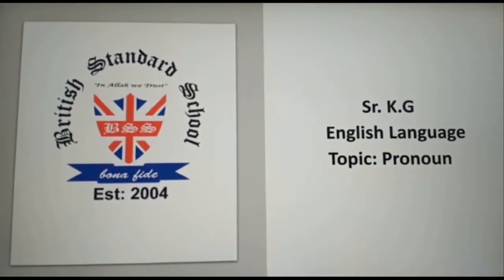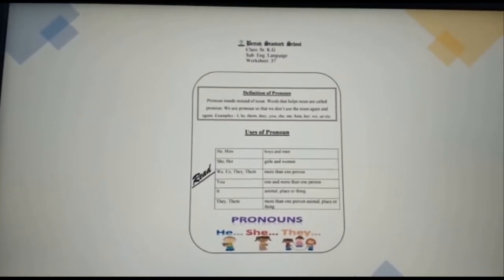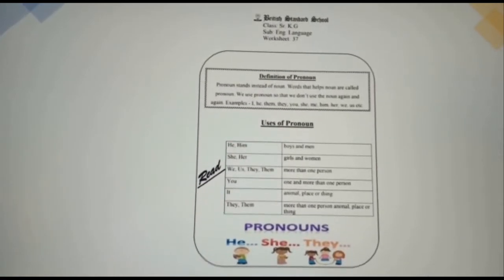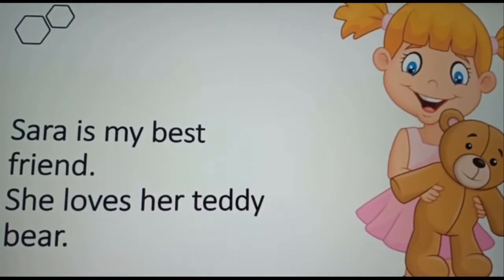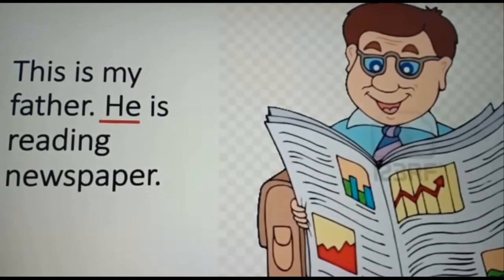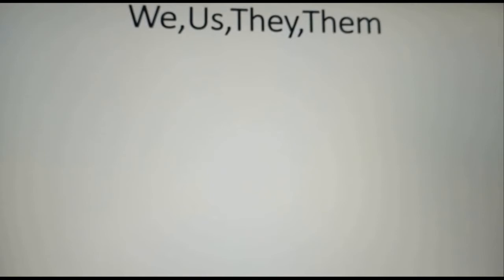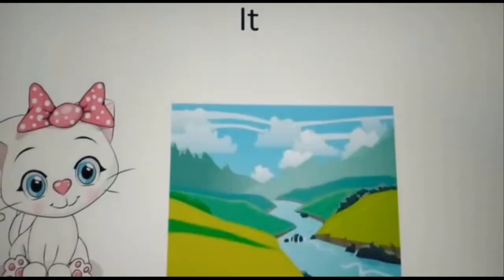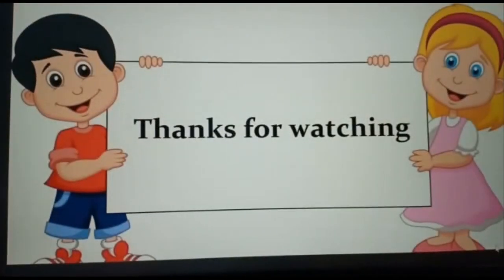Class : Sr.K.G Subject : English Language Topic : Definition of Pronoun